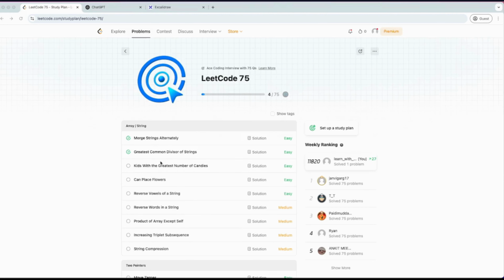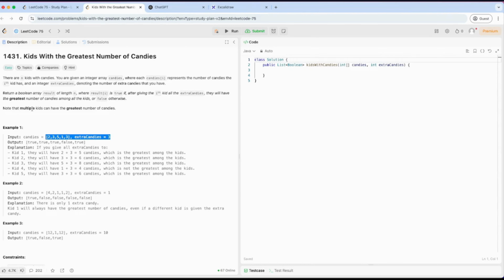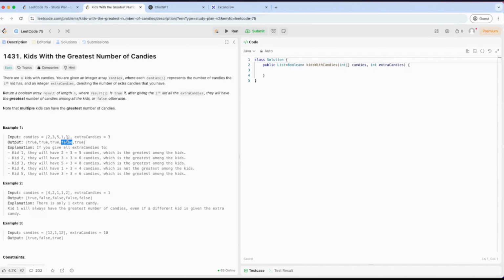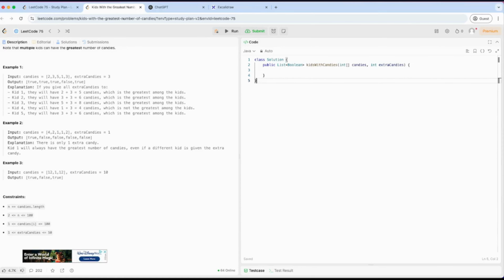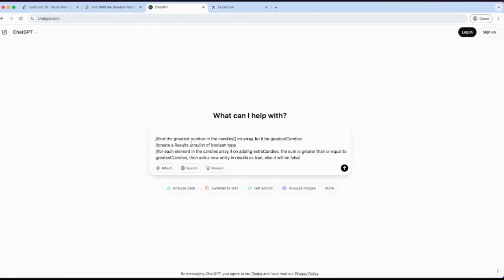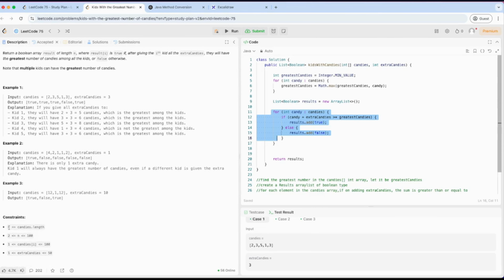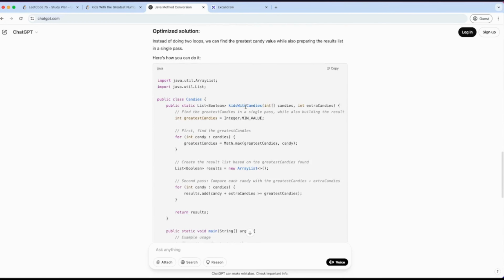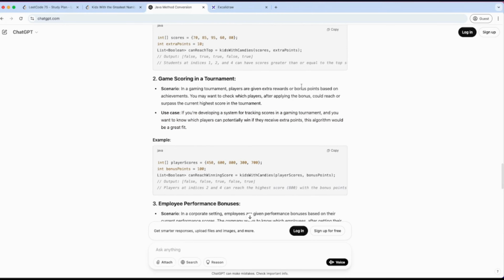Code & Chill: Episode 6 - LeetCode Easy Array Problem & Solution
Welcome to Episode 6 of the "Learn with Me" series, where we solve LeetCode problems together, step by step. Whether you're prepping for FAANG interviews, brushing up on your coding skills, or just enjoy tackling algorithm challenges, you're in the right place.

In this episode, we’ll dive into a classic array/string problem, walk through the logic, explore different approaches, and write clean, optimized code, all in real time.

✨ Perfect for:

CS students
Self-taught developers

Stay curious. Stay consistent. Let’s keep leveling up, one problem at a time.